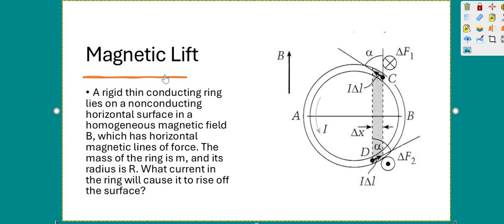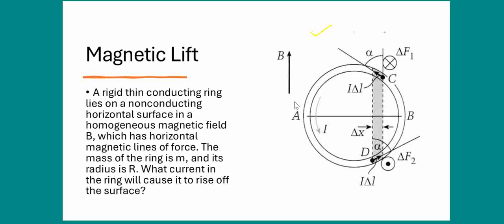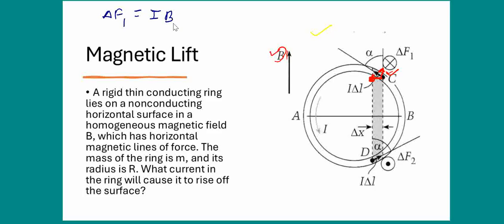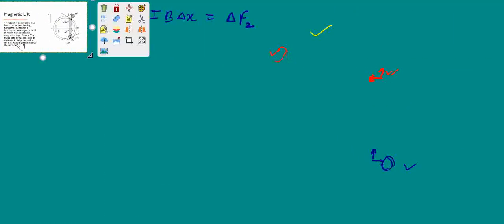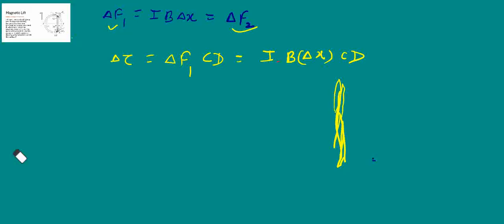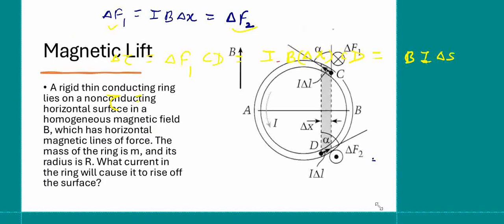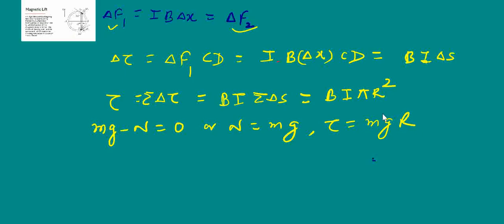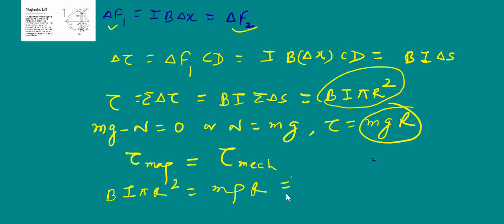IIT JEE Preparation | Magnetic Lift